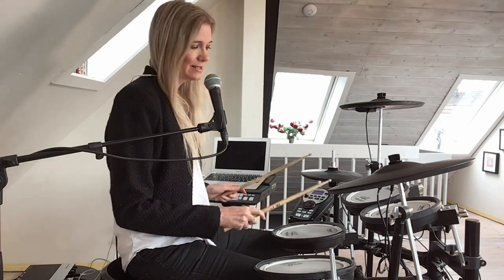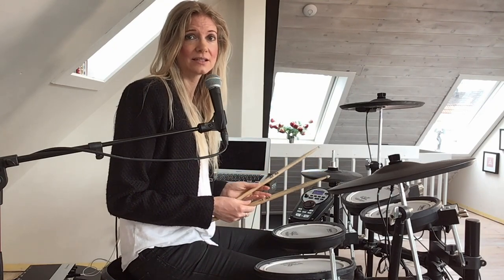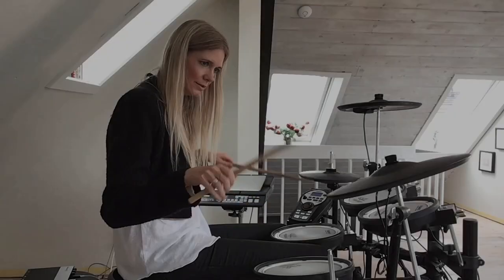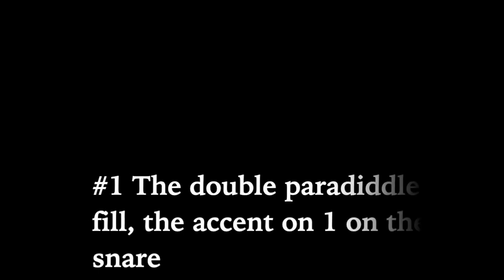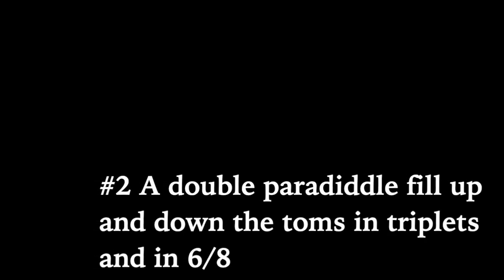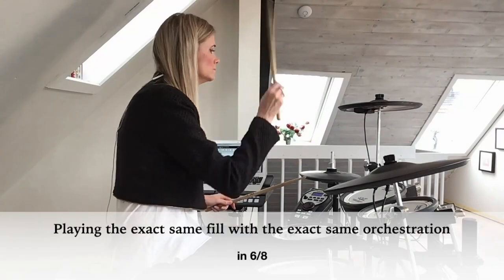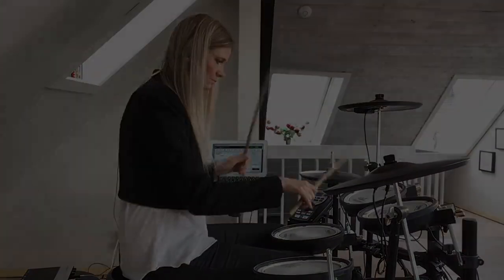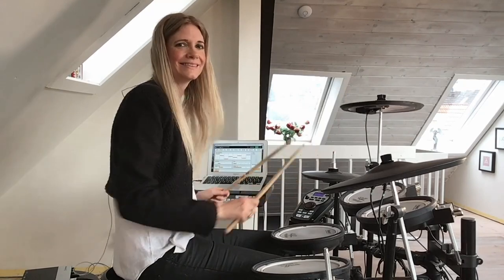Drum lesson: Using the double paradiddle as grooves and fills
The double paradiddle RLRLRR LRLRLL is one of my favorite rudiments! It is super versatile and can be used in 6/8 grooves, as a halftime shuffle, as a triplet groove and as a fill! In this video I'm demonstrating a few of the different ways it can be used.

The songs I'm referring to is available on the playlist "Worship & the prophetic on drums course" on Spotify:

I hope you will enjoy this rudiment as much as I do!